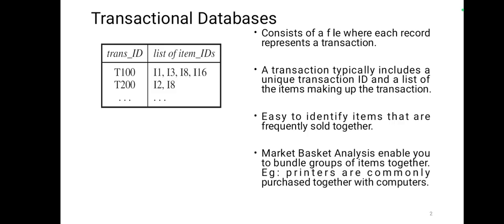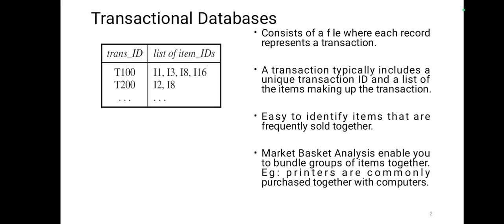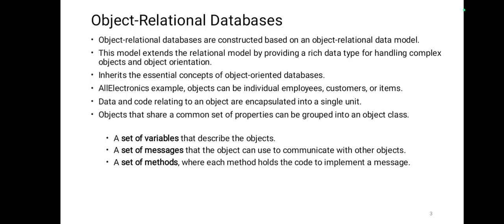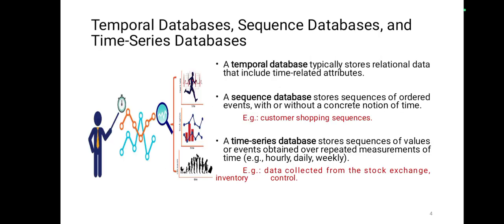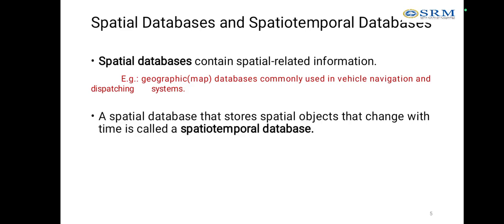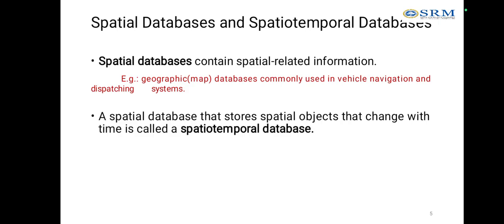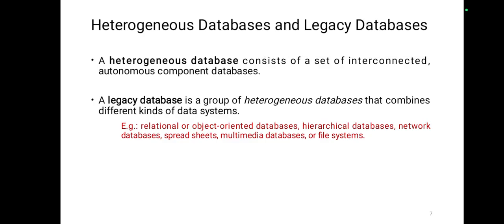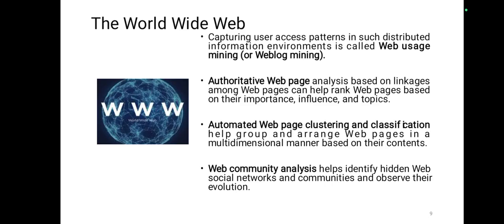Types of Databases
This lecture explains the types of databases widely used to mine the knowledge.